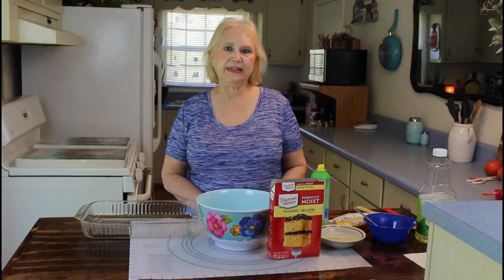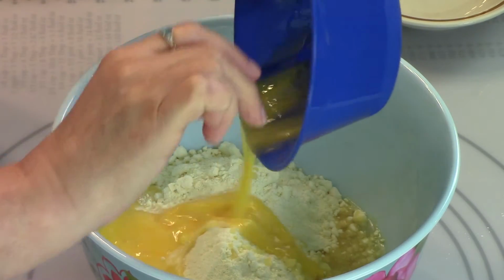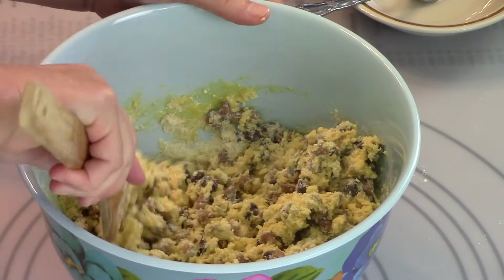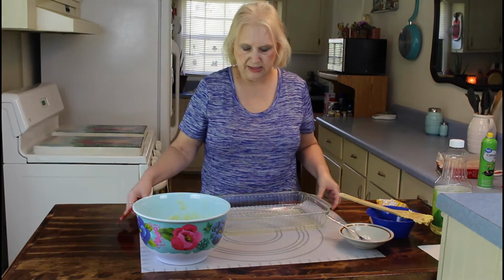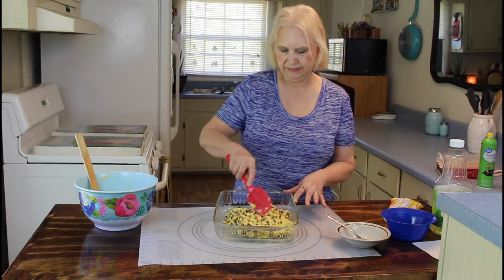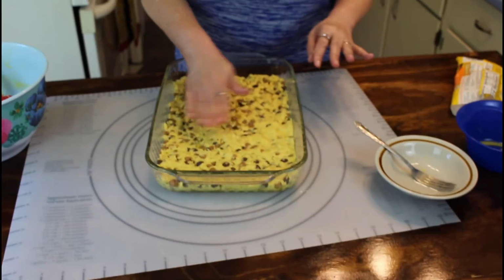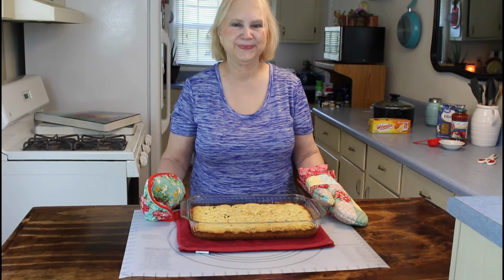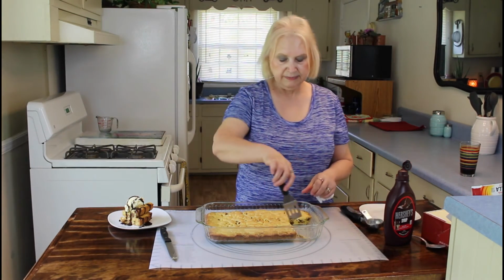4 Ingredient Cake Mix Cookie Bars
4 Ingredient Cake Mix Cookie Bars
Peanut Butter and Chocolate Chip

Ingredients
• 1 (15 oz) box of yellow cake mix
• 2 eggs, beaten
• 1/3 cup olive oil (can substitute melted butter or vegetable oil also)
• 12 oz bag of chocolate chips
Instructions
1. Preheat oven to 350 degrees
2. Beat eggs in a small bowl
3. Add cake mix and olive oil to the beaten eggs and mix well
4. Beat in chocolate chips (batter will be very thick)
5. Grease a 9 X 13 baking dish (see notes for thickness)
6. Spread batter evenly in the dish (this will take several minutes to spread evenly)
7. Bake at 350 degrees for 20 - 25 minutes, or until toothpick inserted comes out clean
8. Once cooled, cover or store in an airtight container
9. Enjoy!